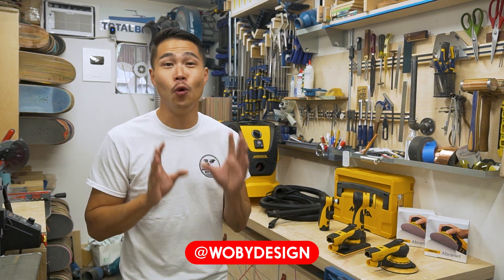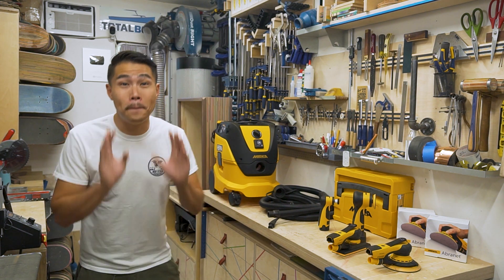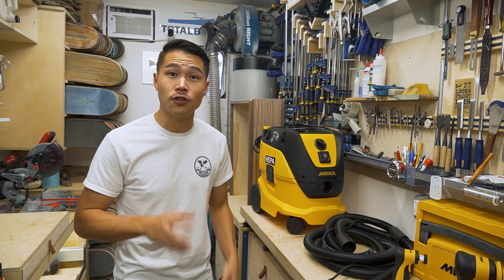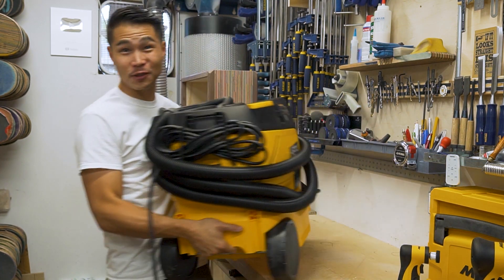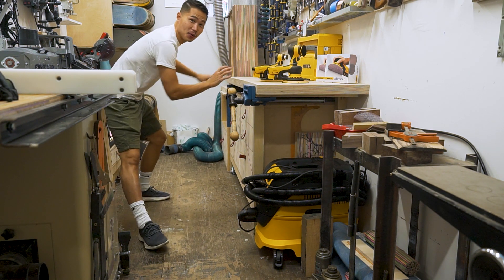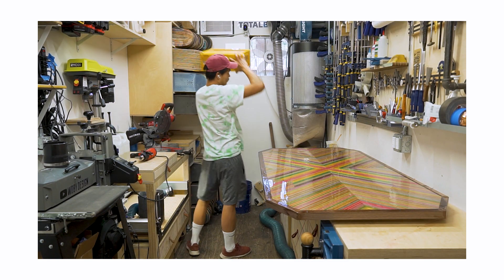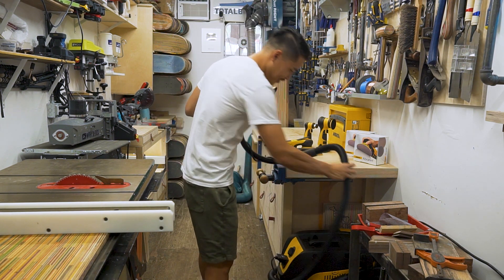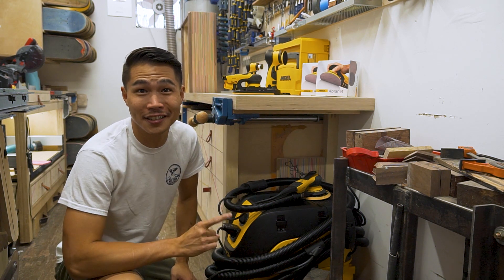Woby Design goes hands on with the Mirka Dust Extractor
Woby Design goes hands on with his Mirka Dust Extractor (DE-1230-PC)
He walks through using his new Dust Extractor and how it differs from his prior set up. He shares the improvements in his work flow with features like Auto On and much more!

Learn more about our abrasives, power tools and polish on our